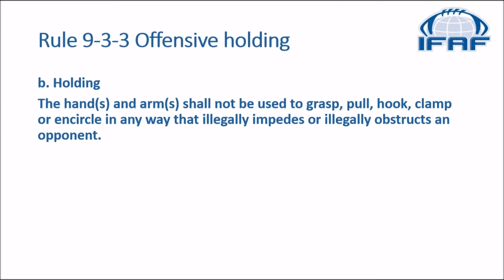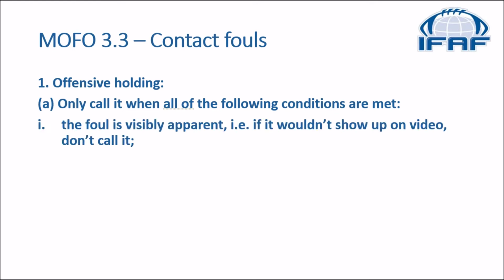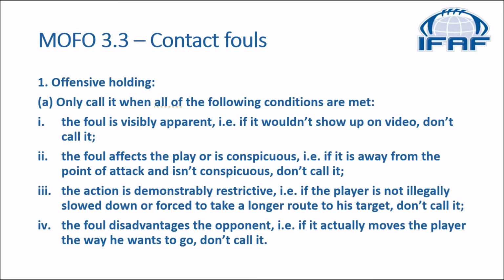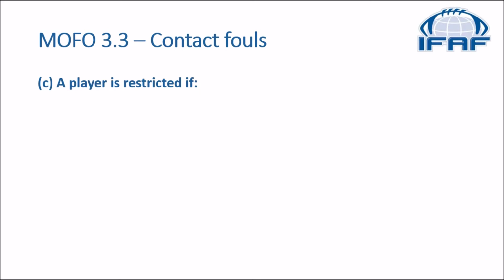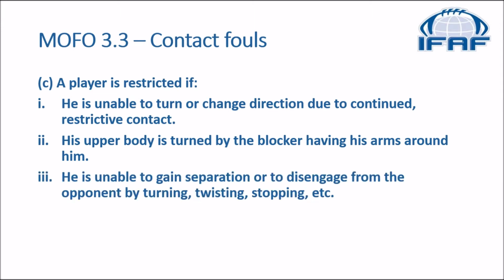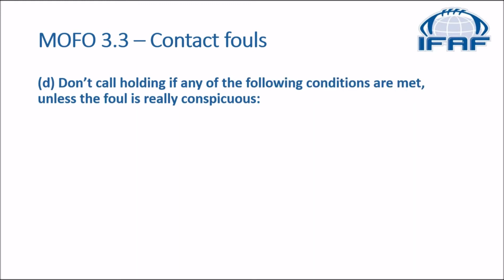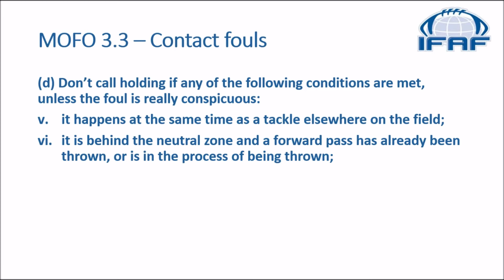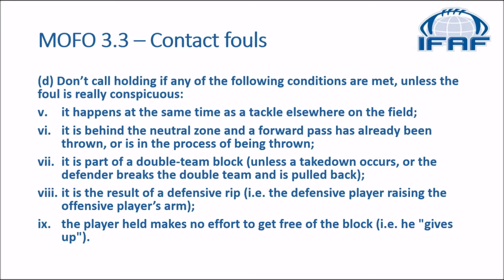IFAF Training Tape 2021 16 Offensive holding Hook and restrict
TT 4 of 5 on OFH.  Hook and restrict.